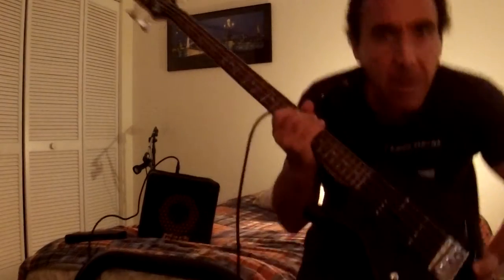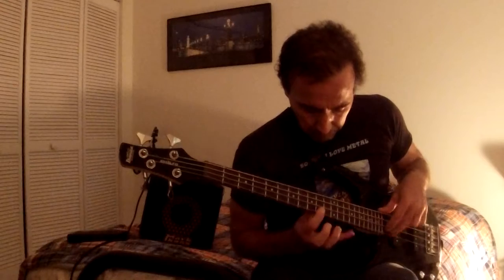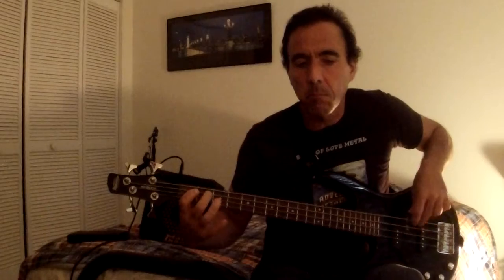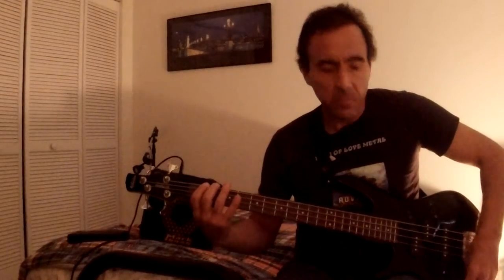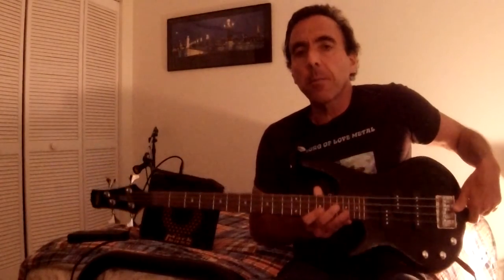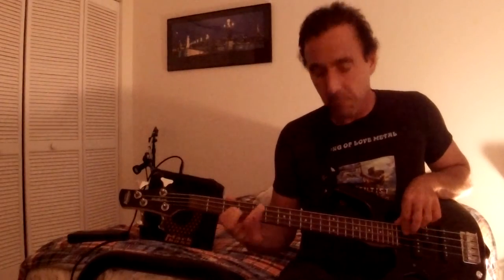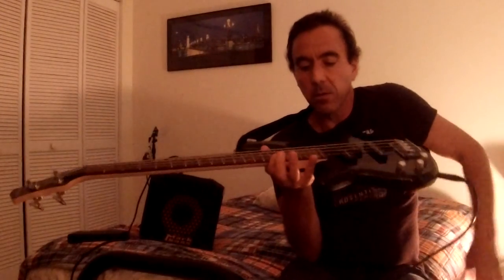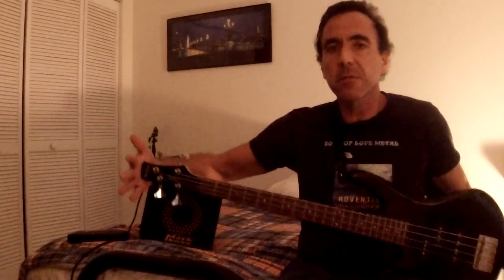Ibanez short scale bass review video youtube GSR 200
Amazing ibanez gsr200 bass guitar review Amazing bass the ibanez gsr200 bass guitar review the perfect bass for travelers and those who want to be mobile and not get arm pain from the weight The ibanez gsr200 bass guitar review insane stretches  Song of love like and suscribe

You can do tapping on the ibanez gsr200 bass guitar review like crazy . This bass allows you to play note you could not play on a regular long stretch bass . The ibanez gsr200 bass guitar review is cheap but not bad quality In fact to tell you the truth most people cannot see the difference

The only donw side is that the bass makes some noise when played in top frets when played with lots of treble . The ibanez gsr200 bass guitar review If you are like me and play with a lot of bass this sound can be eliminated. Also Ibanez GSRM 20 Mikro if you lower the strings this can greatly help . Amazing bass the ibanez gsr200 bass guitar review

Ibanez short scale bass review video youtube I started to like this bass, but now i love it because last week i went to play ourside and it sounded amazing . As good as any bass  The thing is that the amplifier you play with makes the whole difference . And my amp is very small so i could come to the conclusion that the bass is not great.  Song of love metal official pass my channel to your friends

But play this bass on a big good quality amo and you can see the difference .  Watch my Ibanez gsr200 bass guitar youtube review video But it is not to say that the Ibanez short scale bass youtube review video is as good as my last bass which was a hand made Warwick left handed bass . It was an amazing bass , one of the best in the world .

The power of the Warwick i think no other brand can equal .  But because in travel it is too difficult to have a very heavy bass . Then the Ibanez short scale bass review video youtube is an amazing choice .  I have learned from people in Warwick that the heaviness of the bass depends on the wood it is made of .

My Warxick was mad eof bubinga which is a pretty heavy wood . Some Warwick are made with lighter wood . In my Ibanez gsr200 bass guitar youtube review video we can see that one knob is loose, but i saw a youtube video where this can be fixed easy with taking off the knob and a screwdriver

This Ibanez short scale bass youtube review video is quite powerful . When i played the other on the street, i put the amp speaker next to the wall, so the sound was much louder and deep than if i left the amplifier towards the people . I like to play bass with the deep sound , rather than with trebles . In my Ibanez short scale bass review video youtube  you can see the different sounds available .

I intend to learn ot play bass with more trebles, it is not as powerful but it is more like a guitar and people can hear it better. One time i played with a band and i used the Warwick corvette and it has a pre map where you can give it more power . And the guitar player said it was too powerful . One thing of my Ibanez gsr200 bass guitar youtube review video is that the lightness and the ease of playing is something you cannot remplace with the long bass. Also the ease to play notes and the stretch you can give on the fretboard is incredible .

I see this difference especially when i do tapping . You cannot play tapping on a long bass as short scale this is incredible that we can reach amazing notes in a short scale bass . Watch Ibanez short scale bass youtube review video and dedice .